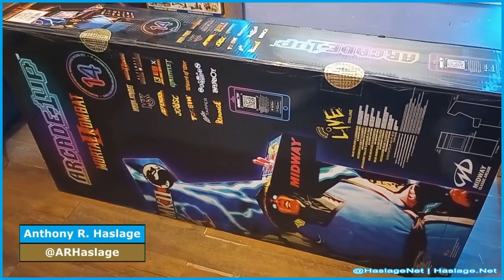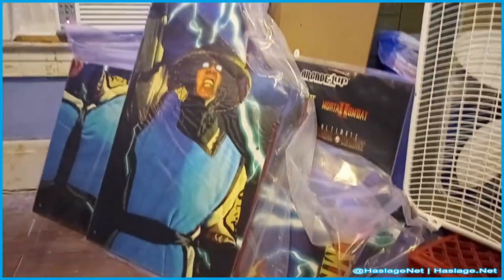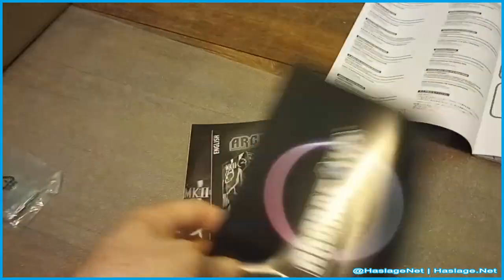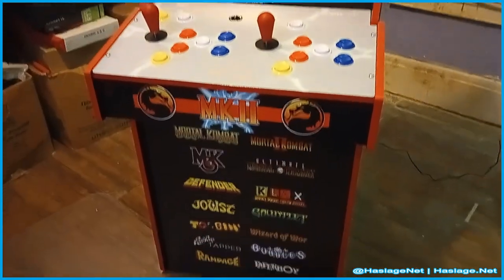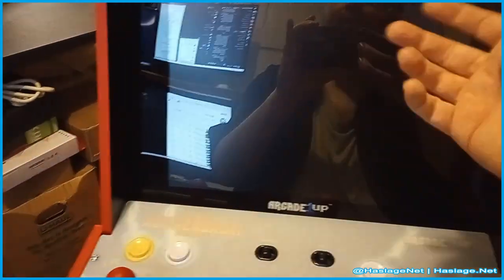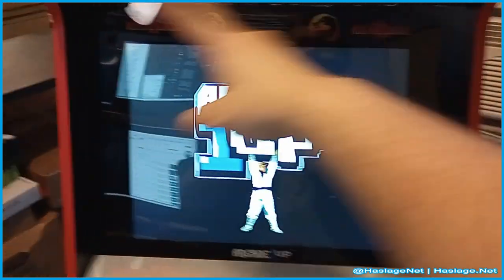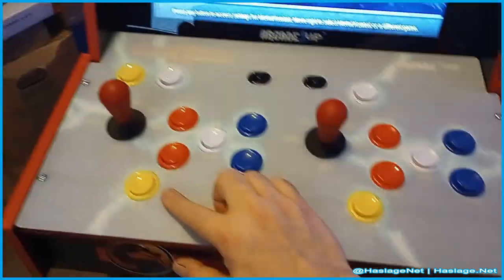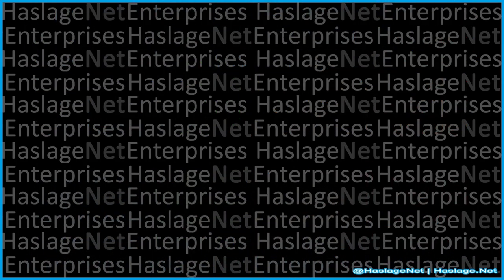Arcade1Up Mortal Kombat II Classic Arcade Game Cabinet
Arcade1Up Mortal Kombat II Classic Arcade Game, built for your Home, 4-foot-tall stand-up cabinet, 14 classic games, and 17-inch screen